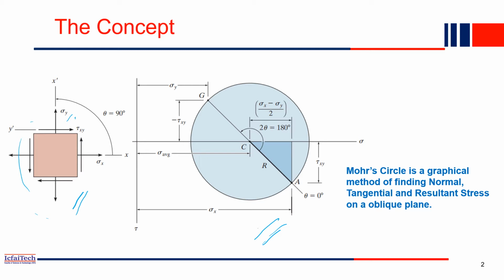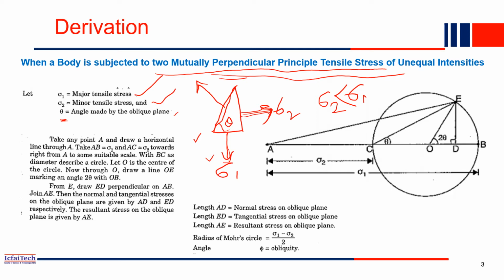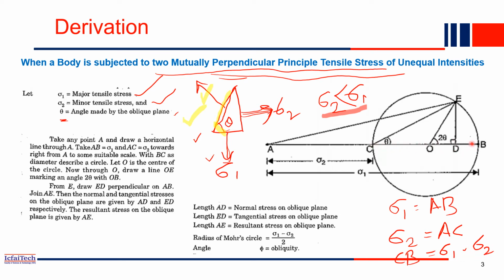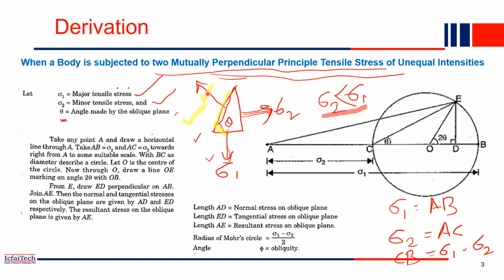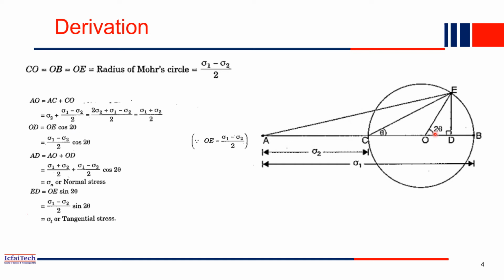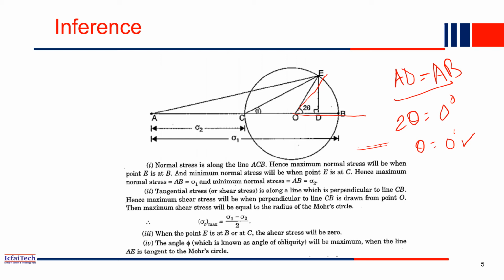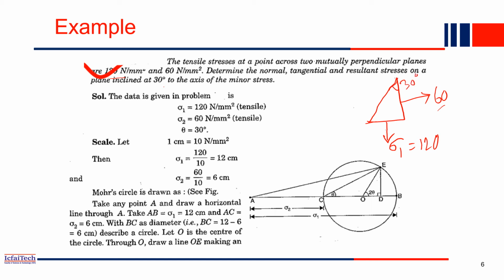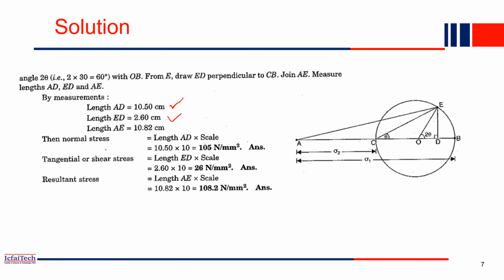Structural Analysis | Architecture| Lecture 5 | Sarit Chanda